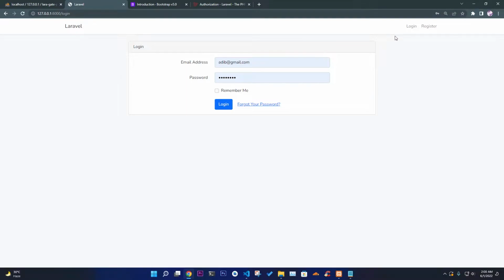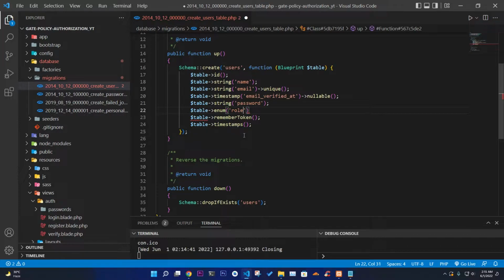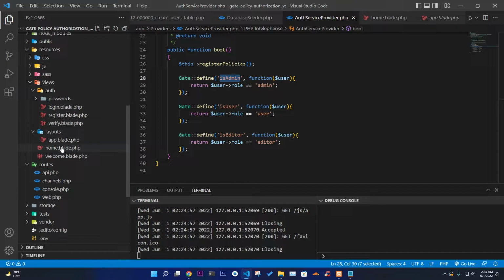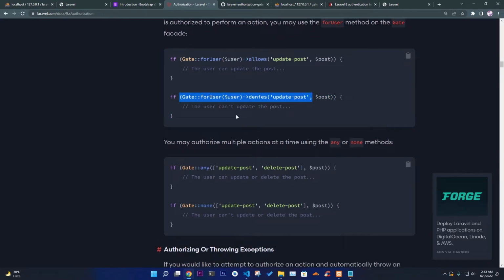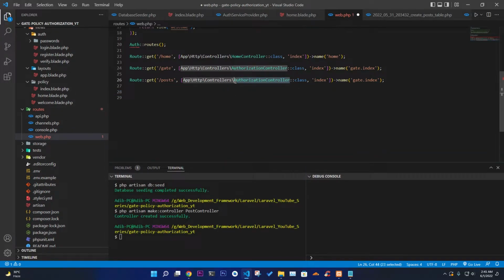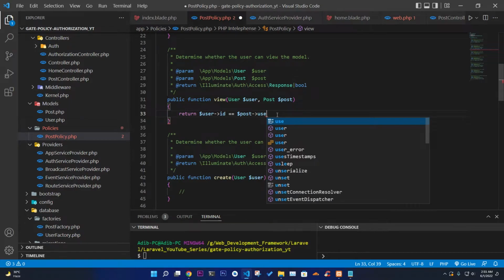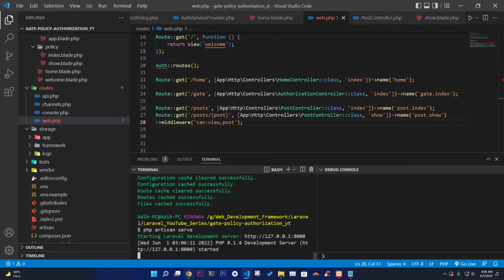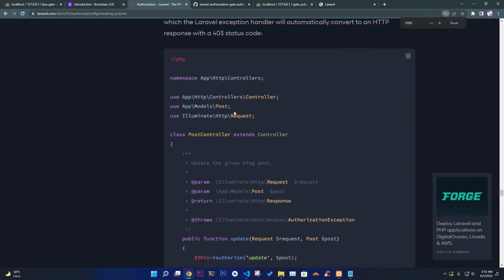Laravel 9 Authorization - Gate & Policy From Scratch With Implementation🔥🔥🔥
Gate  & Policy in Laravel from scratch with project!